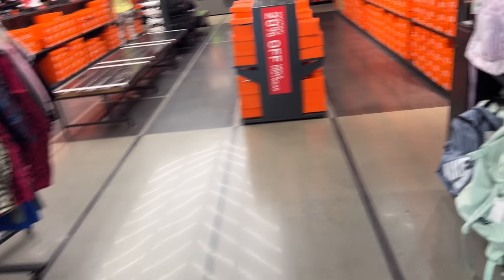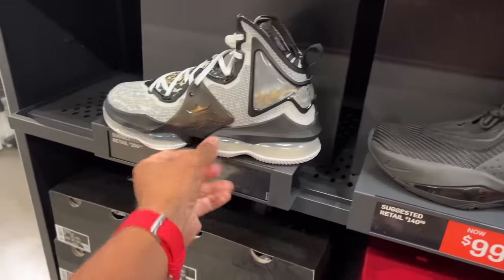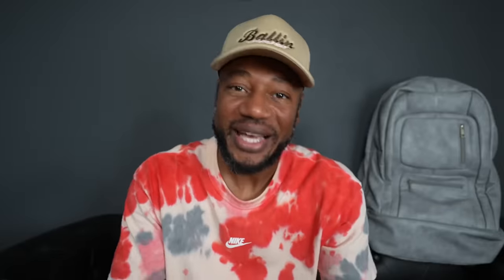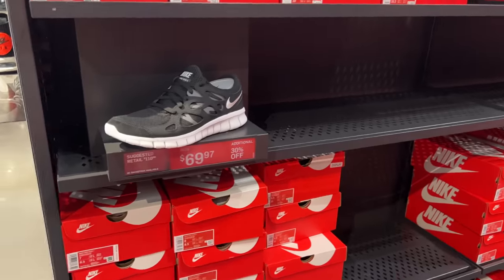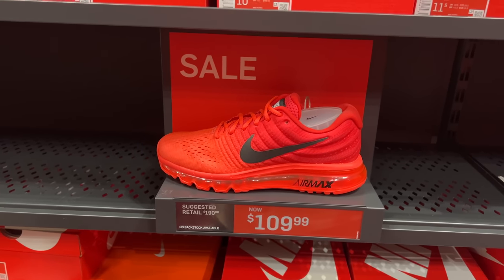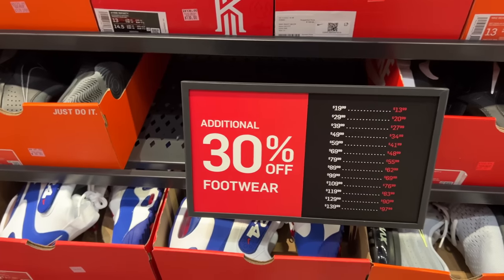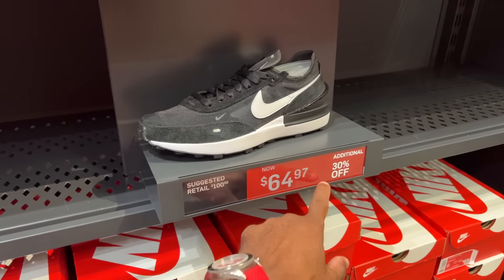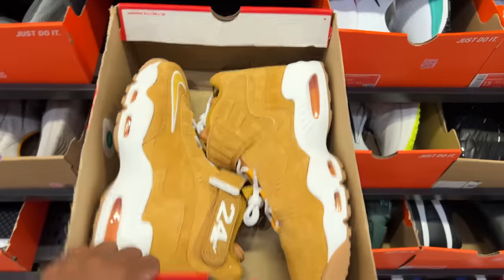Went Sneaker shopping at the Nike Outlet in Winter Garden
Went Sneaker shopping at the Nike Outlet in Winter Garden. Peep the video to see what I saw.

📍Nike Outlet in Winter Garden

Mailing Address
Frank Nitty
11310 S Orange Blossom Trail
Suite# 351